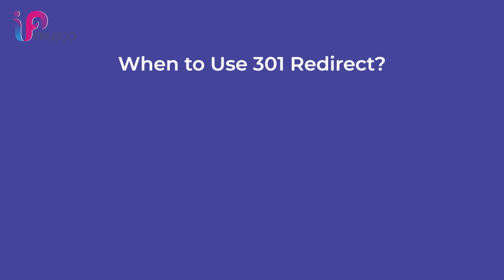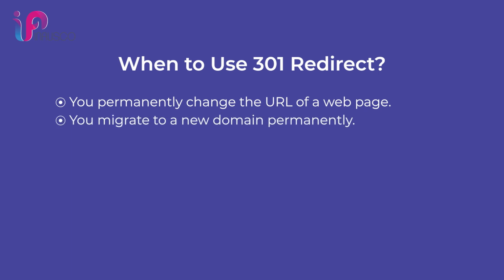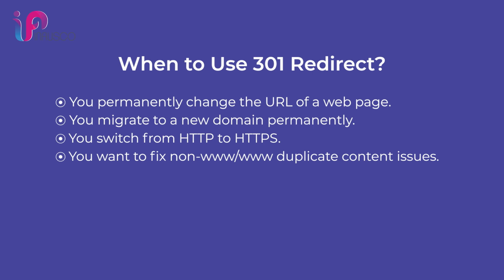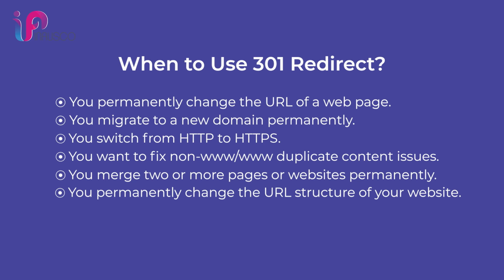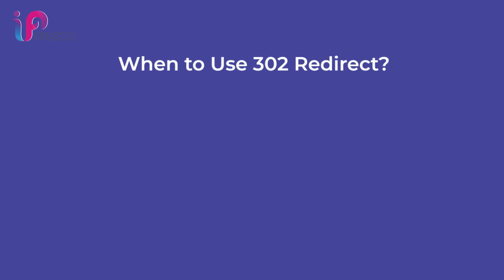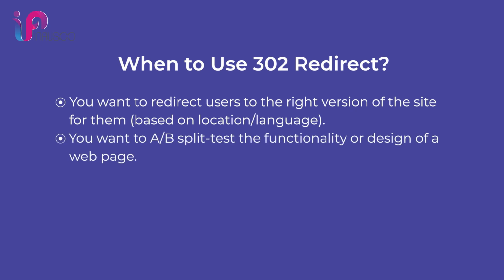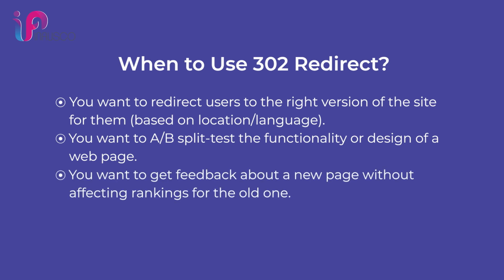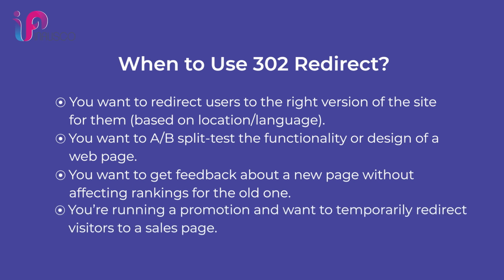301 vs 302 Redirects In SEO | Which One You Should Use | SEO Tutorial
Watch this video and learn 301 vs 302 Redirects And How These Redirects Impact SEO

- 301 Redirect vs 302 Redirect
- When To Use 301 and 302 Redirects
- How Do 301 & 302 Redirects Impact SEO

301 Redirect:- A 301 redirect indicates that the requested URL has been permanently changed.

302 Redirect:- A 302 redirect signifies that a URL is temporarily moved.

To learn more about redirection, watch the video till end. If you are a beginner in a Digital Marketing field and eager to learn SEO, check out our other videos and let me know in the comment section if you want to learn a specific topic.